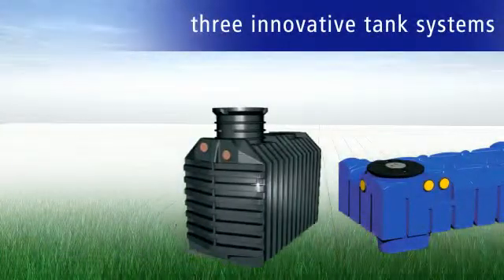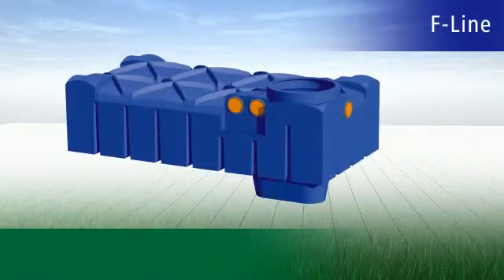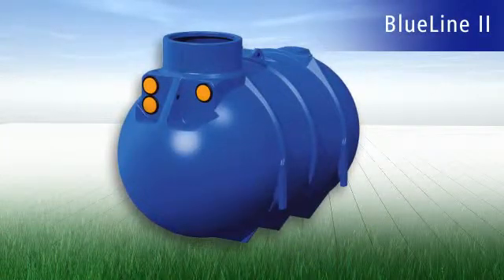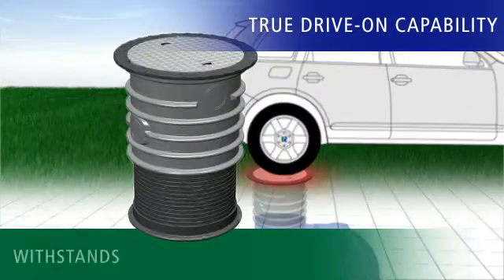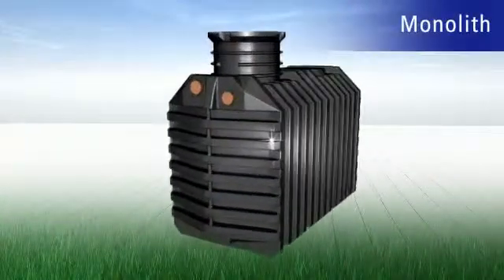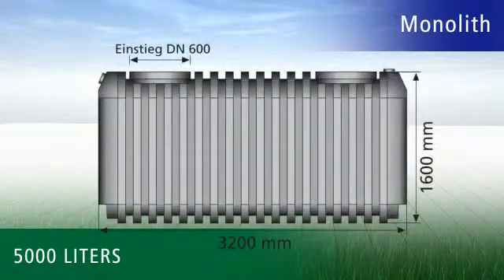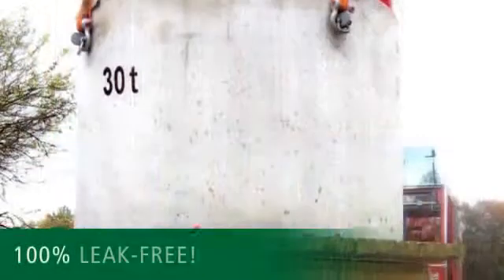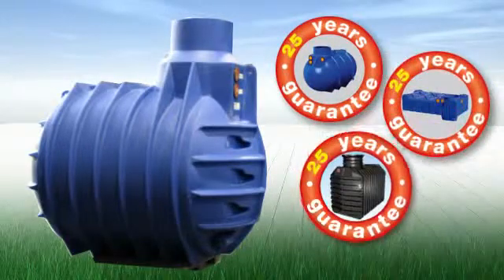Rainwater collection system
REWATEC offers you three innovative tank systems for your future rainwater utilization.
The new F-Line range of tanks is unique in the world. With a pit depth of just one meter, it makes the installation of a rainwater system revolutionary and easy. The sizes 1500, 3000, 5000 and 7500 liters are ideal for many gardens.
If you require a larger water supply, we recommend our BlueLine range of tanks, which we offer with tank volumes of up to 10,000 liters.
There is also a solution from REWATEC that can actually be driven on  without any hidden costs. With the Car Complete Set, a maximum axle load of 2.2 tons is no problem  without any additional concrete work being required. The result is safety thats easy on the wallet